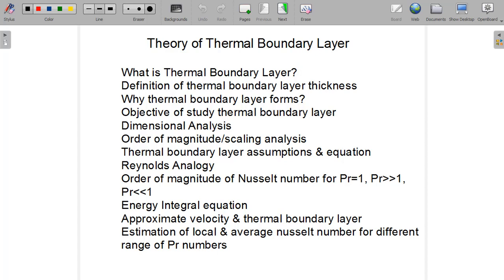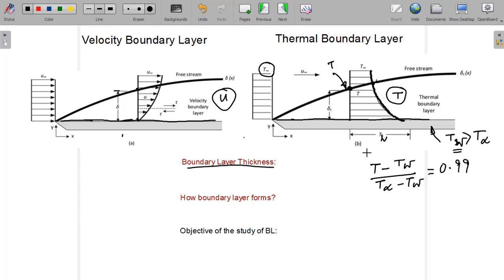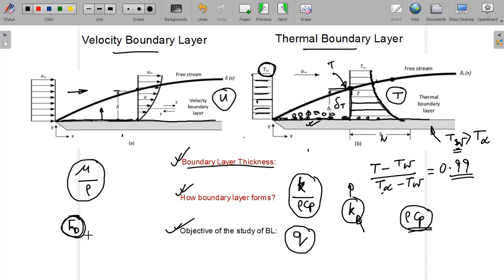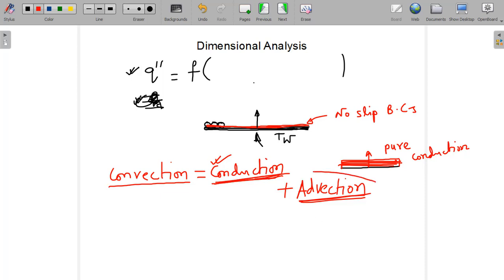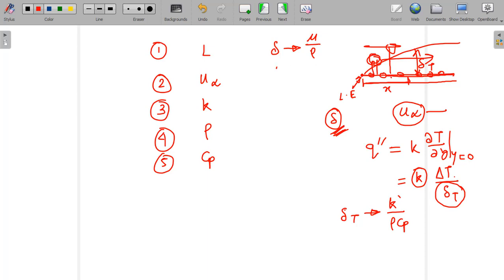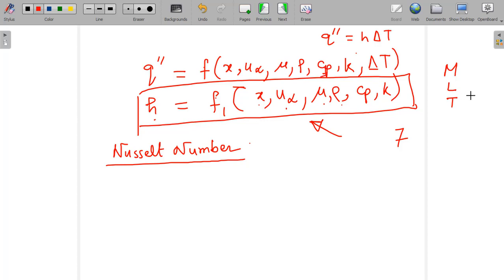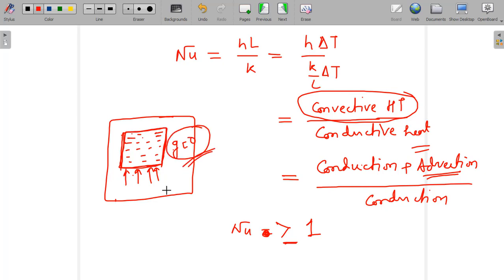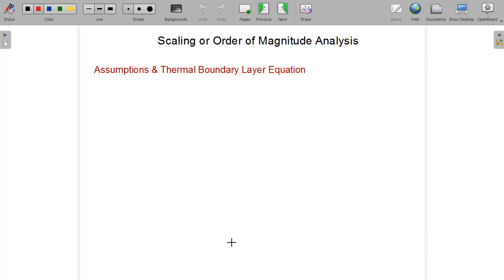Convection-5: Thermal Boundary Layer-I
Flow over a flat plate thermal boundary layer, objective of study thermal boundary layer, one to one mapping of velocity & thermal boundary layer, Nusselt number, thermal boundary layer thickness, prandtl number, Dimensional analysis of thermal boundary layer equation